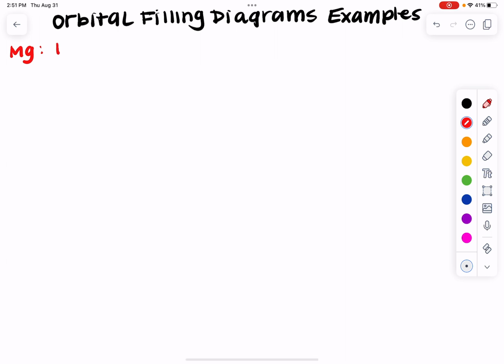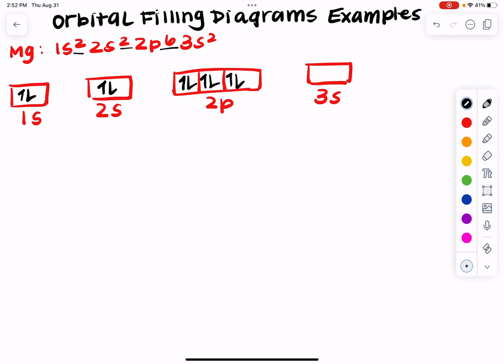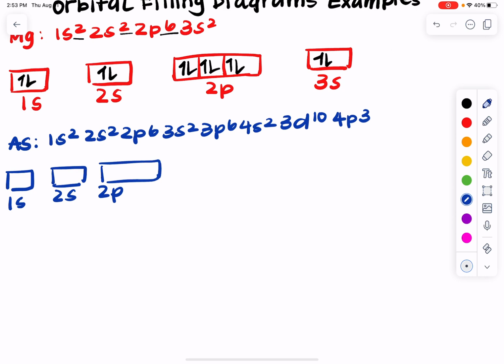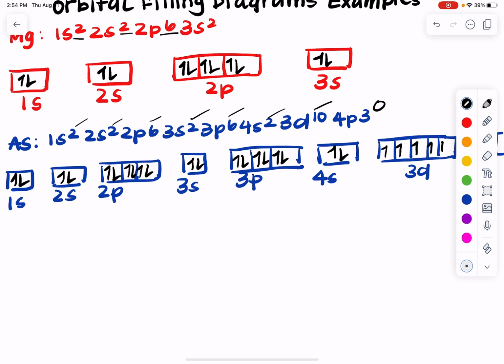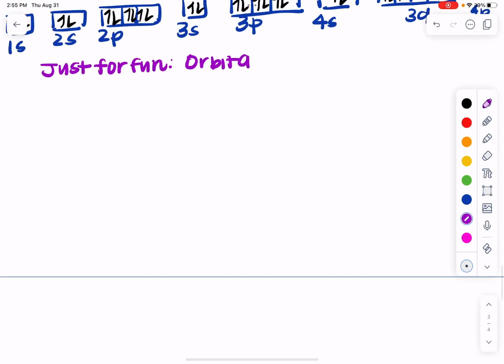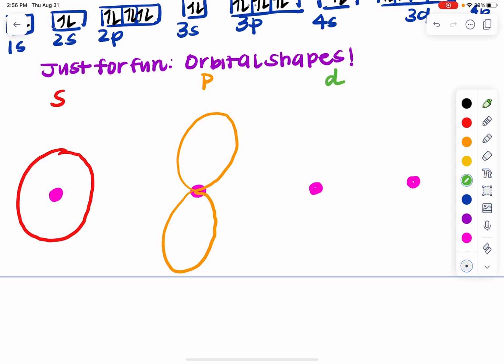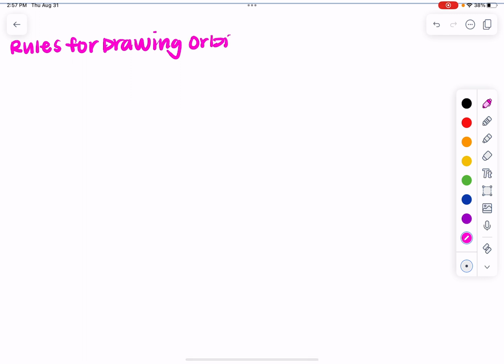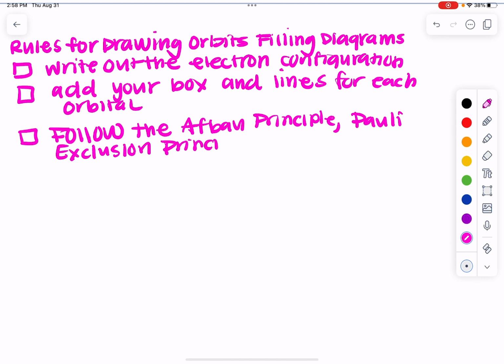Video 1.2 (Part 2)